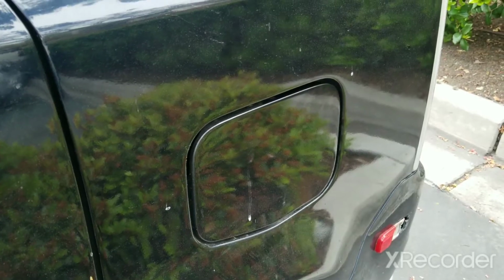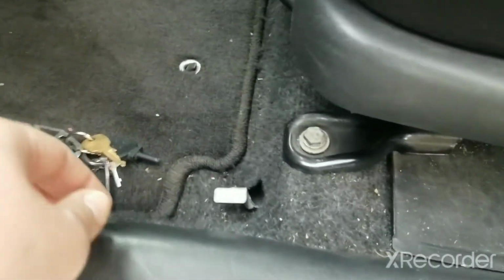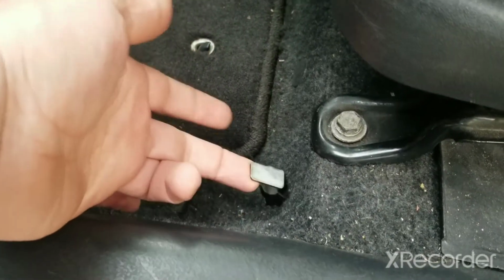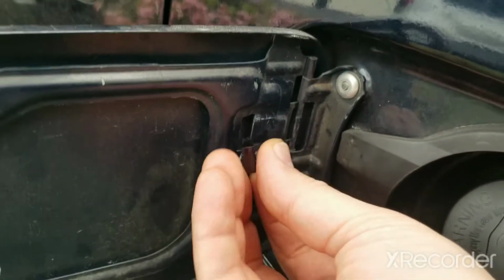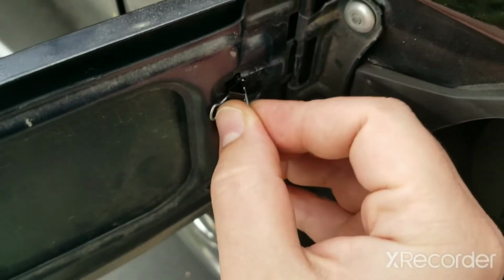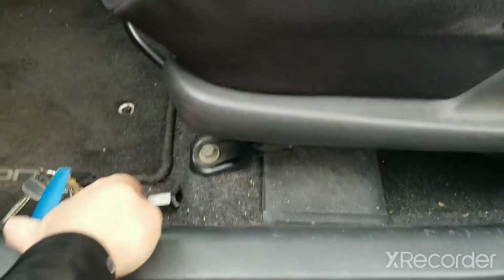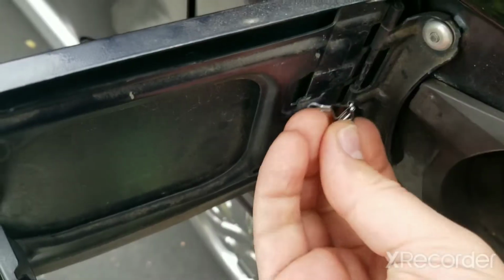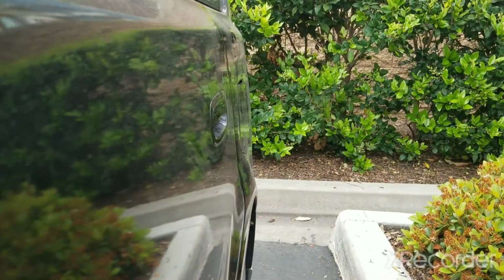EASY Scion xB Gas Door Repair 1st gen 2004-2006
Fast and easy repair for a gas cap door that doesn't open anymore.